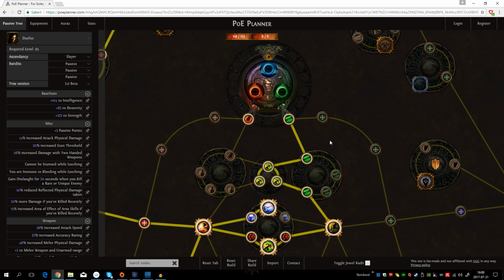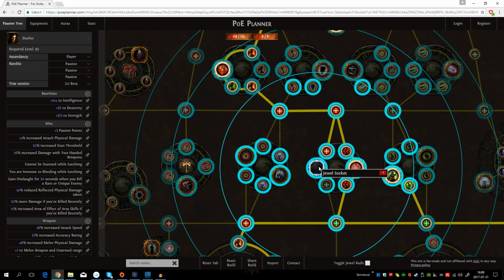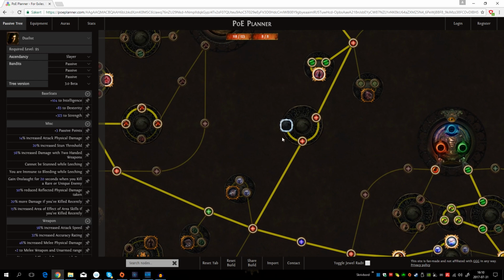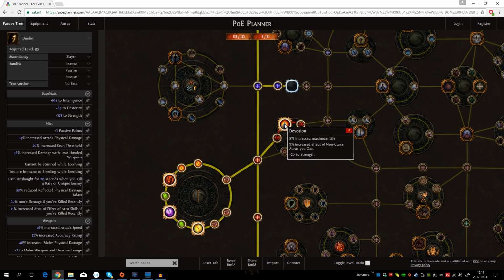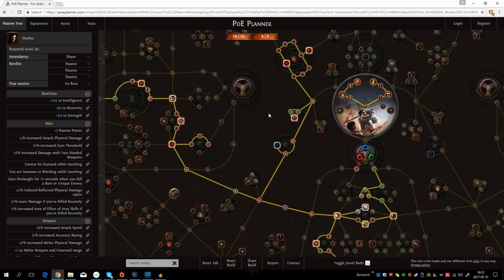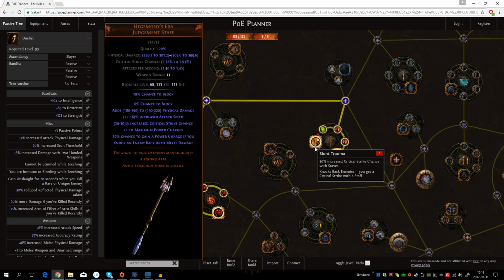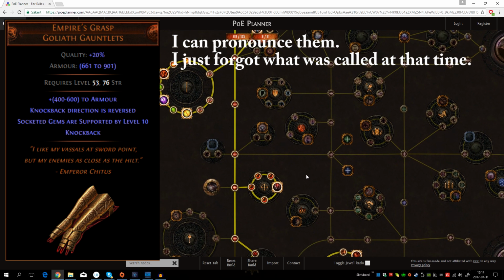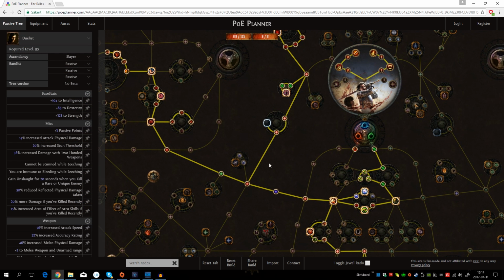Path of Exile My Idea for a Crit Cyclone Duelist build in the (3.0 Update)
My idea for the 3.0 update.
I will of course update my other builds as well
Sorry it took time i have been on vacation:)